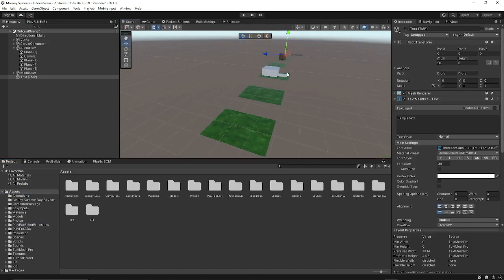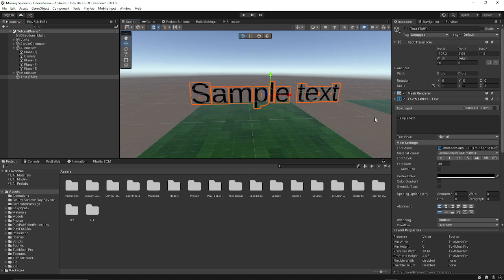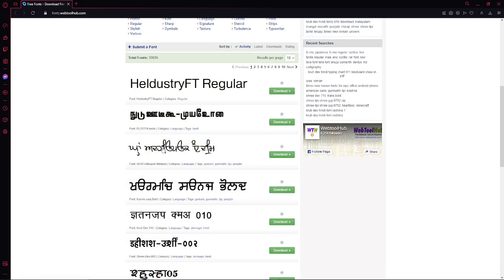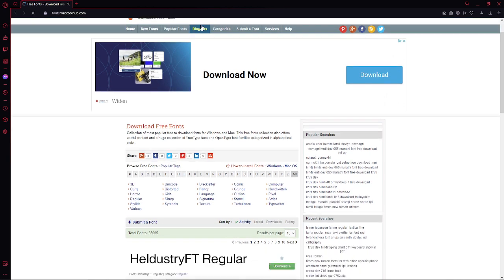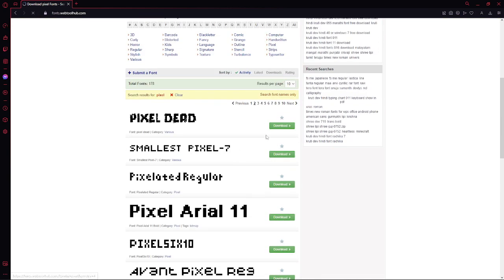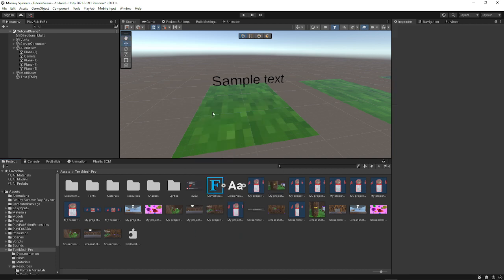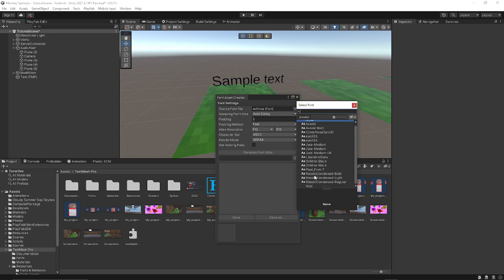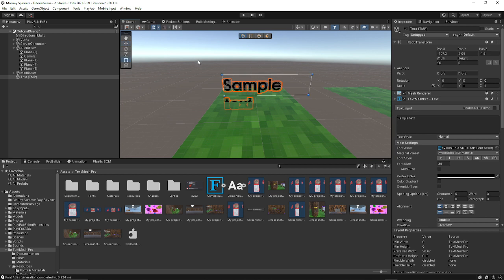How to add custom fonts to your Gorilla tag Fan Game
today i teach you how to add fonts in unity -- very easy :D